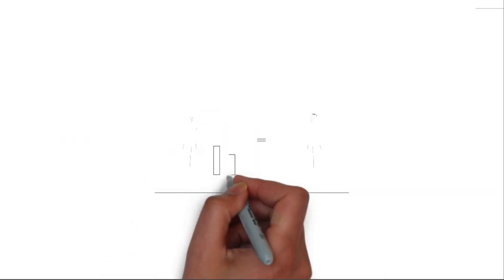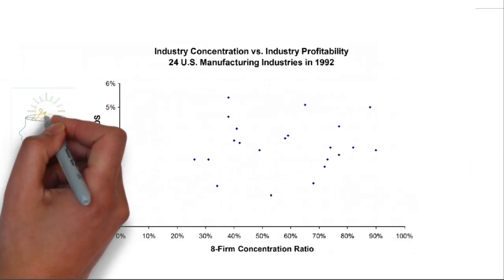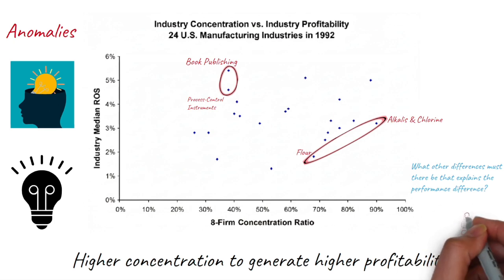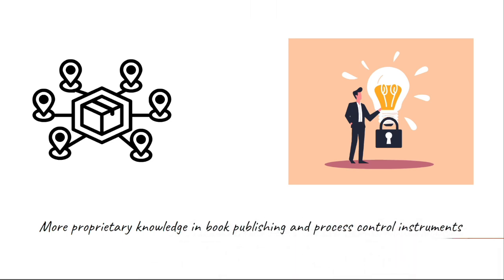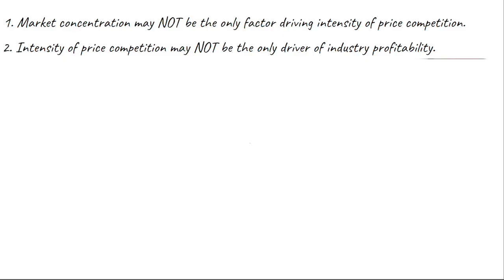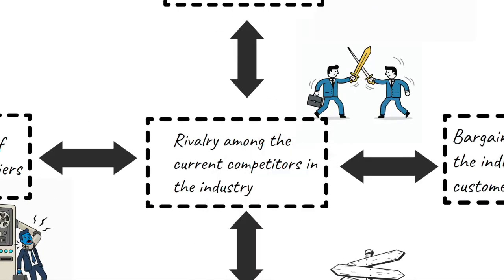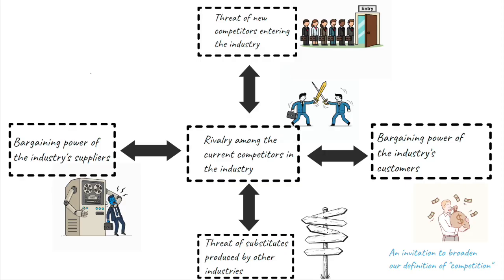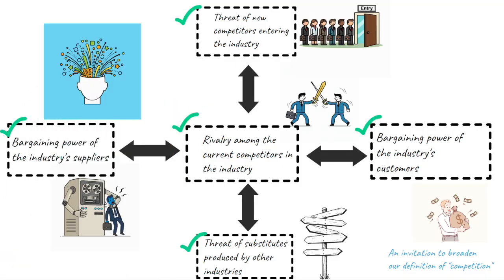IA-02. What's Missing From Freshman Economics?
← CLICK HERE for the full series!
Part 02 of the Industry Analysis Lecture video series in Strategic Management by Professor Richard Makadok